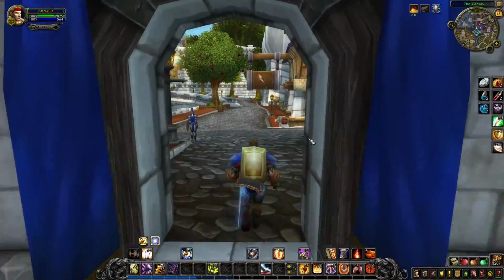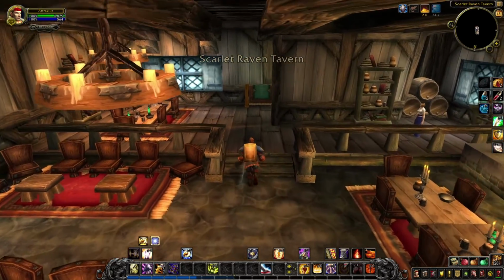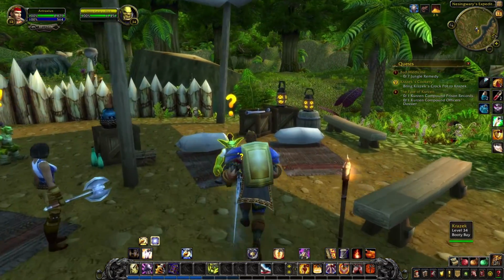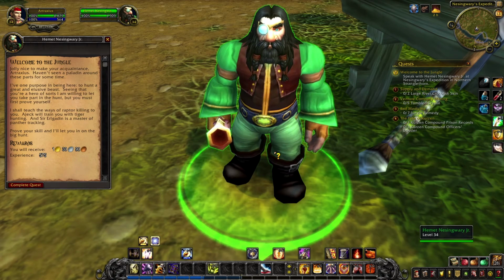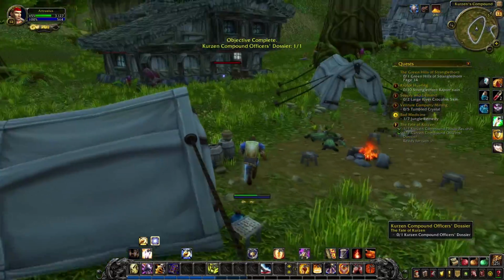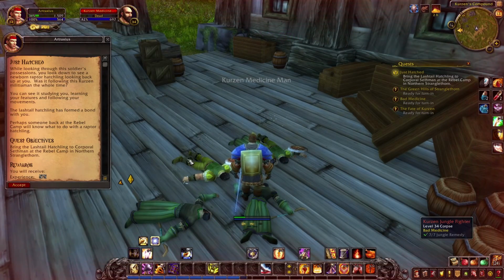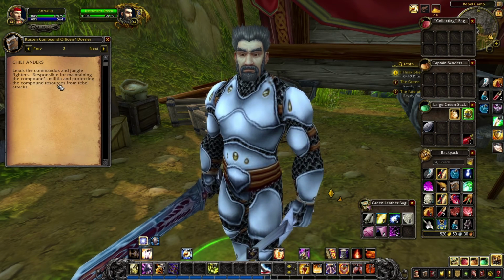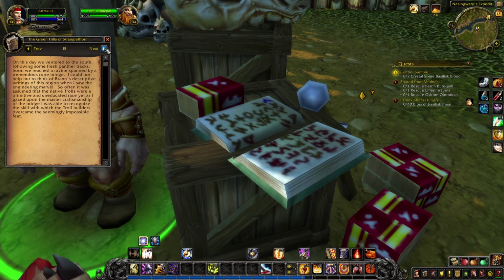World of Warcraft Playthrough | Human Paladin | Part 26: Stranglethorn Vale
Welcome to Part 26, Stranglethorn Vale, in this World of Warcraft Let's Play Series featuring my Human Paladin, Artraxius.

What is World of Warcraft?

In World of Warcraft, you play a powerful hero who fights towering monsters, delves perilous dungeons, defends the world of Azeroth against all threats, and much more.

Chapters:

00:00 To Stranglethorn Vale
04:28 Rebel Camp
07:11 Krazek's Cookery / Welcome to the Jungle
13:12 The Fate of Kurzen
14:52 Green Hills of Stranglethorn / Bad Medicine
17:37 Just Hatched